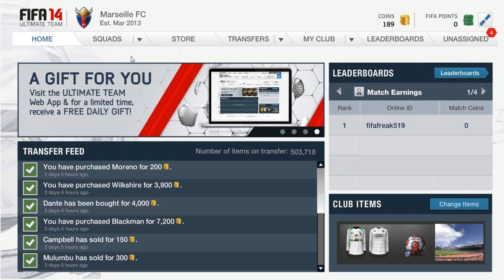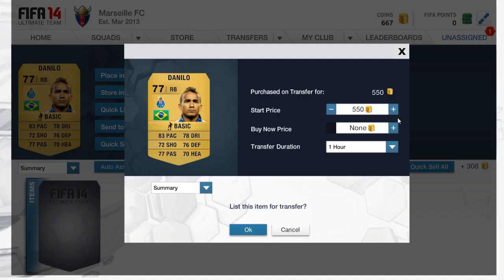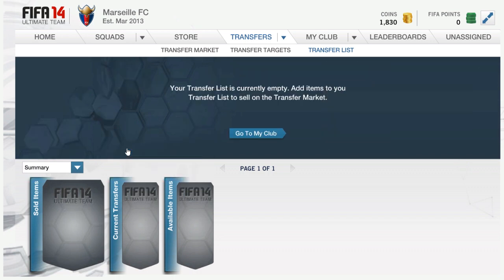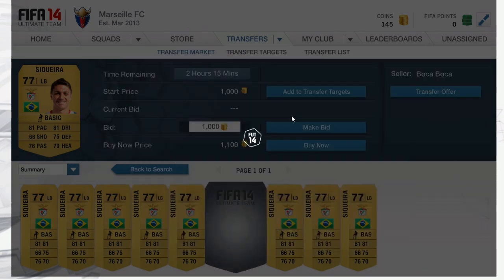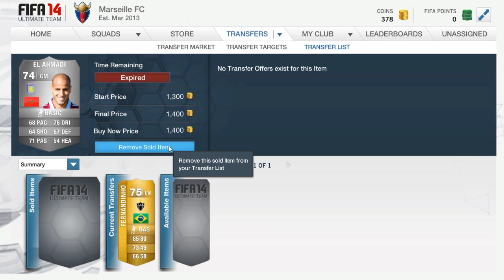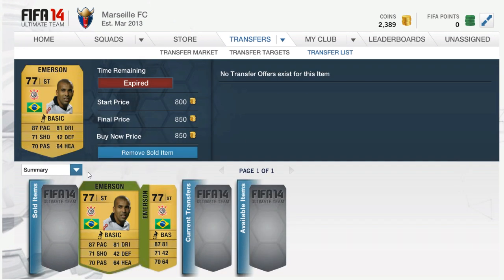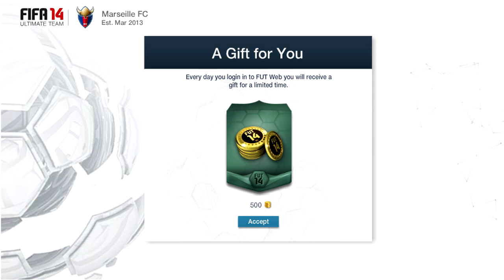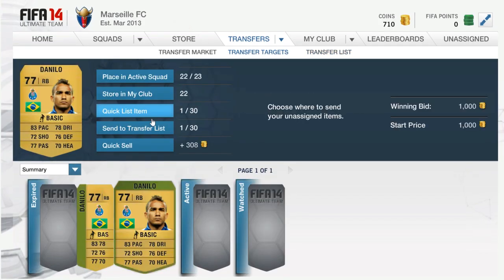FIFA 14 Ultimate Team | Road To Santi Carzola | '1st Trading Series On My Channel For FIFA 14'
25 likes? Consider leaving a like if you enjoyed the video :D

PSN- jazz519